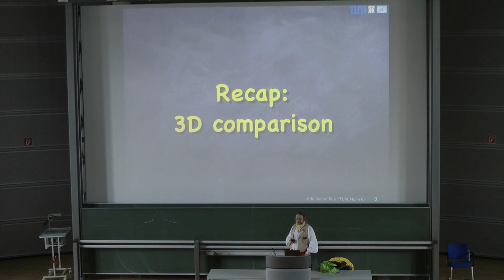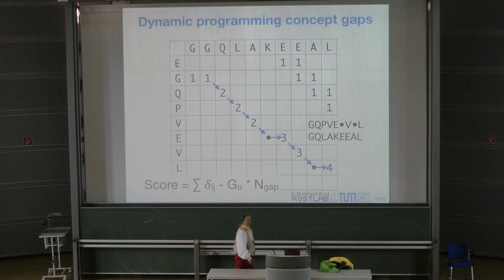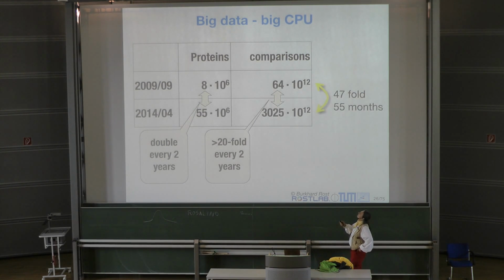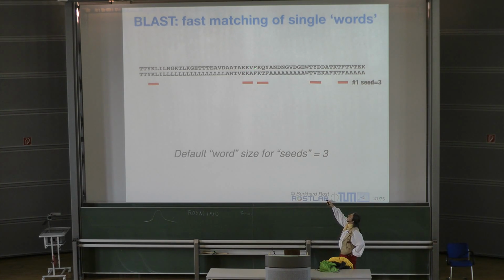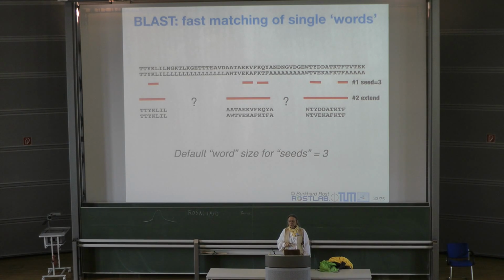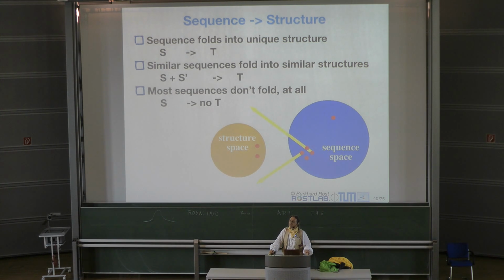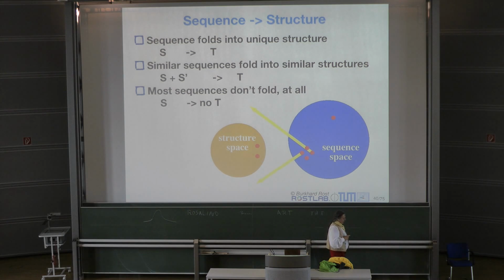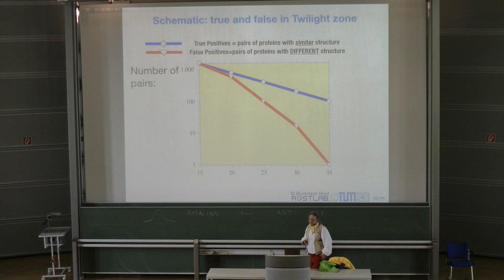Protein Prediction 1 for Computer Scientists - Lecture 3, Sequence Alignments 2